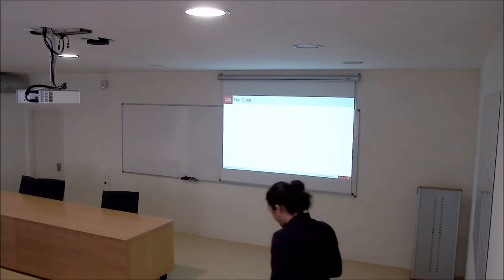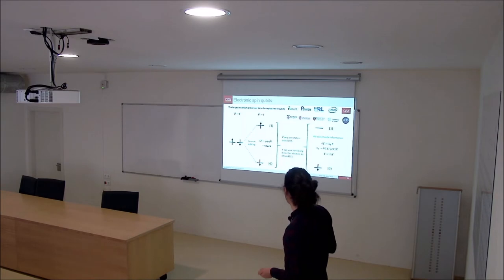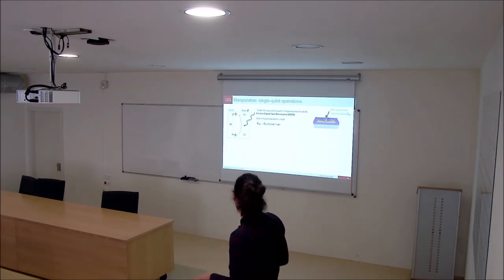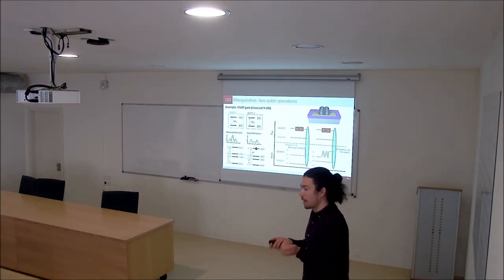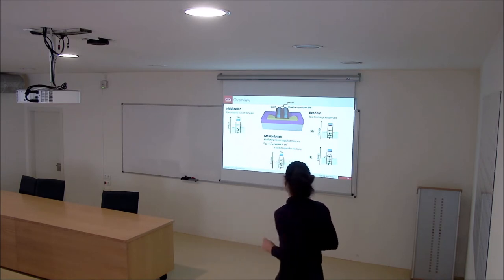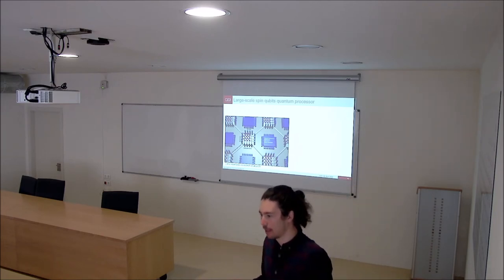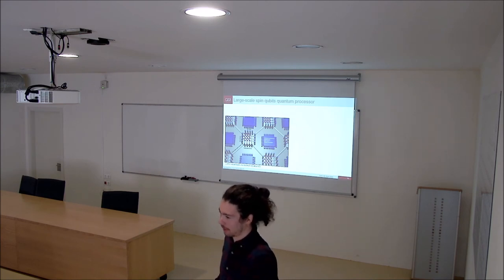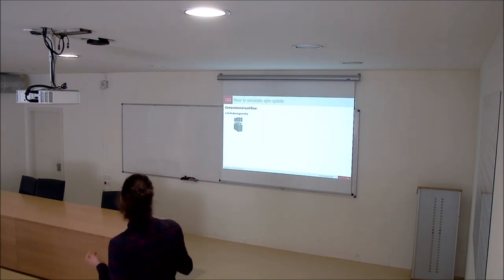Quantum computers made of spins: overview of an up-and-coming platform - Biel Martinez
IQTC Seminar by Biel Martínez, Comissariat à l’Énergie Atomique de Grenoble (France)